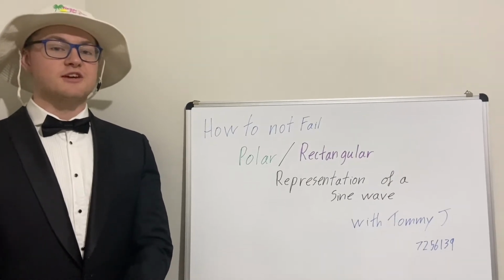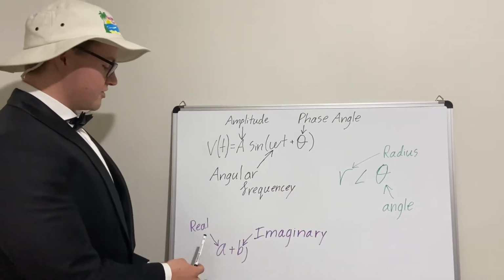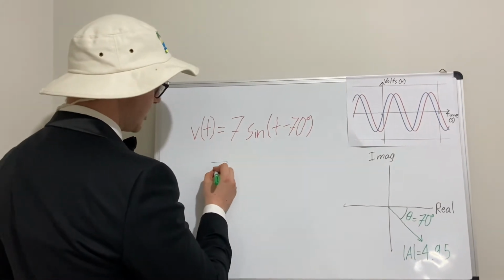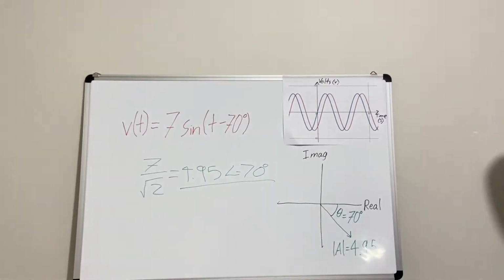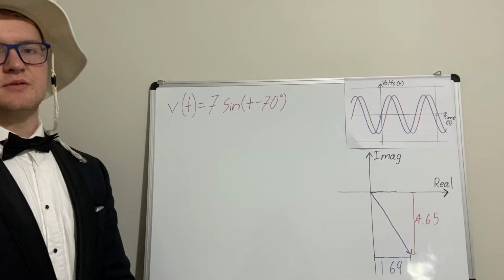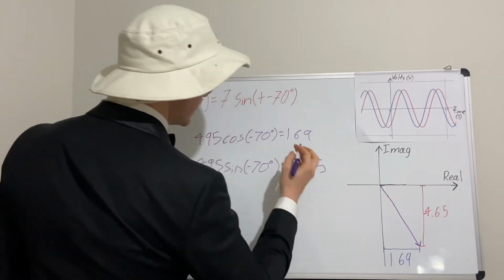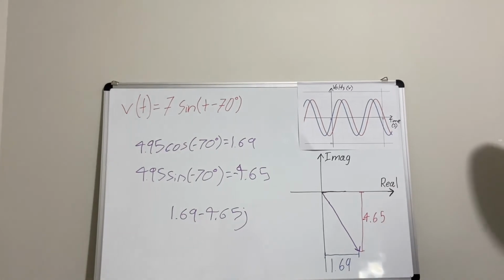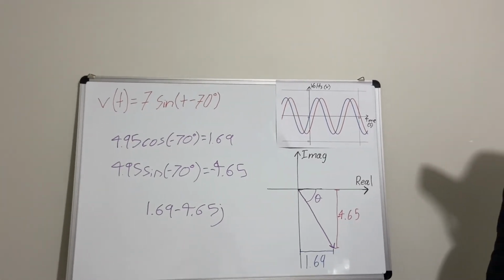Old version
Thomas Jackson
7256139
ENGG104 video task